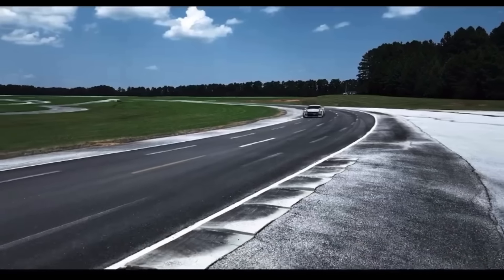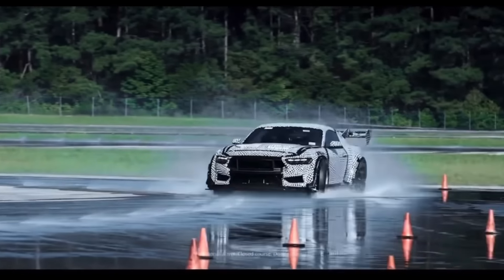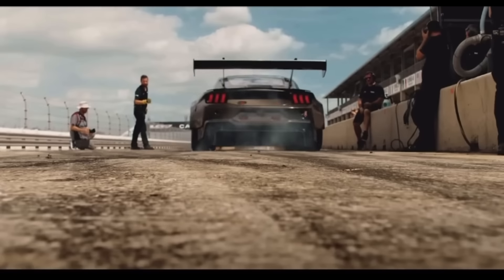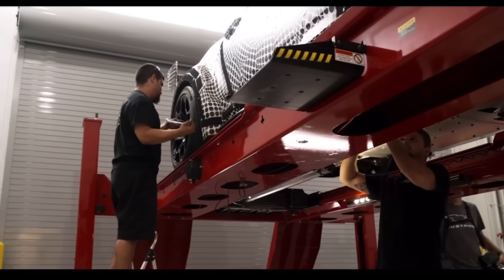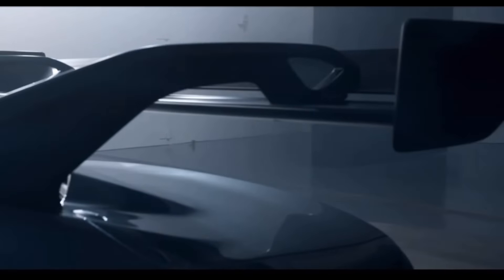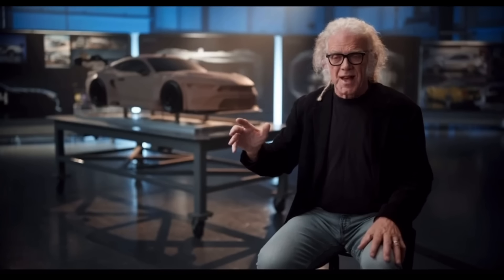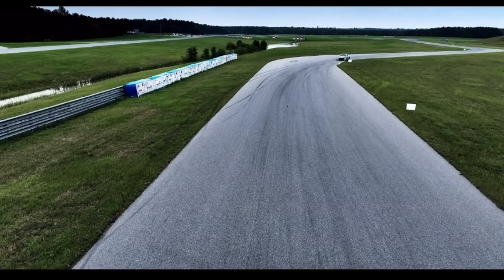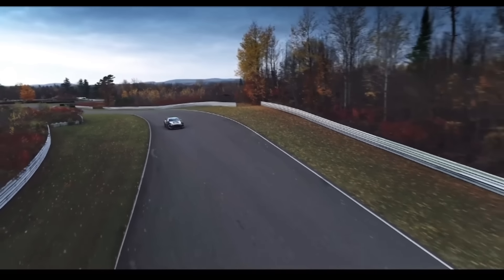Ford Mustang GTD | 800 Horsepower German Slayer!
Video is from ​⁠@ford Check out there page for more info on this new Mustang GTD. This is a mustang made to battle the European cars. More than likely is what are GT3 is going to look like. Stay on the look, I will be talking about this car on the channel.

Popular Uploads